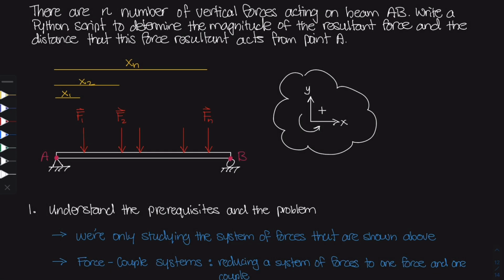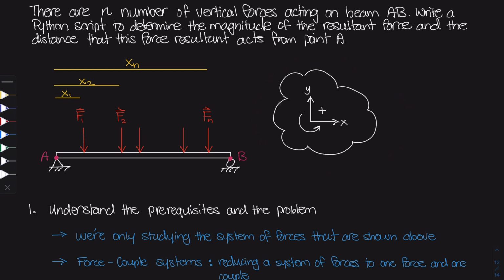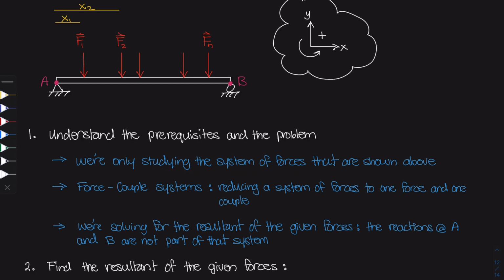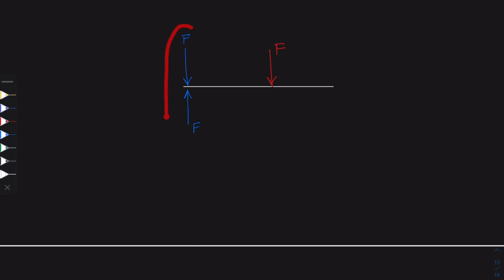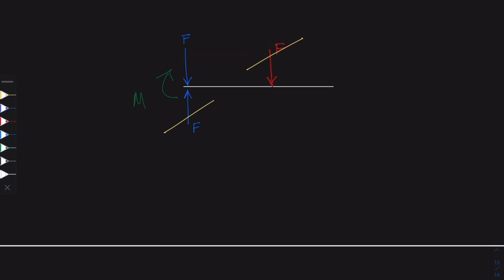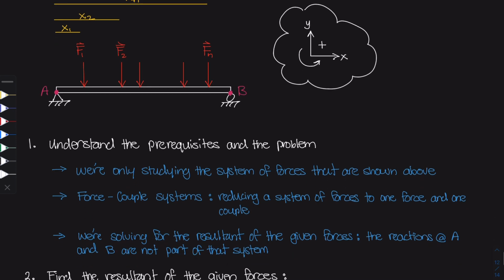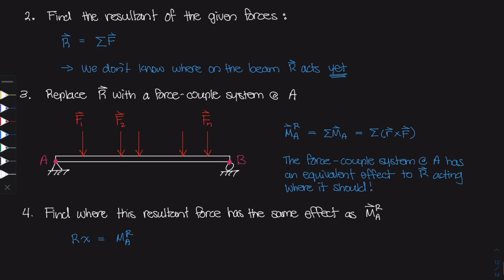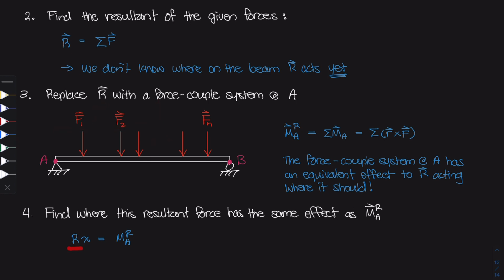Find the Resultant of a System of Forces (Problem) [Statics With Python #10]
In this problem, we're tasked with writing a script to find the resultant (and it's location) of a system of vertical forces acting on a beam. In order to solve this problem, we'll need to know something about reducing a system of forces to a force-couple system and using the equivalent moment to find the distance to the resultant force.

In Part I, we'll go over the problem statement, do a quick review on force-couple systems, and talk about any other statics topics we'll need to solve this problem.

⏰ Timestamps:

0:00 Introduction
1:22 Positive Coordinate System
1:42 Problem Statement
2:32 Understand the Problem
4:05 Force-Couple System Review
8:28 How to Calculate the Resultant
9:01 Calculating the Force-Couple System
10:15 Finding the Distance to the Resultant